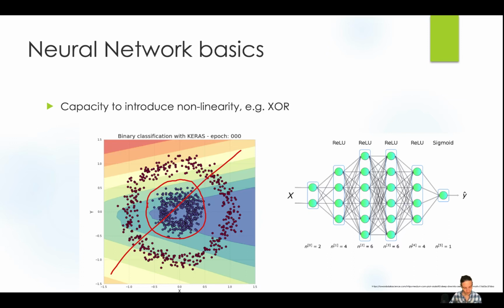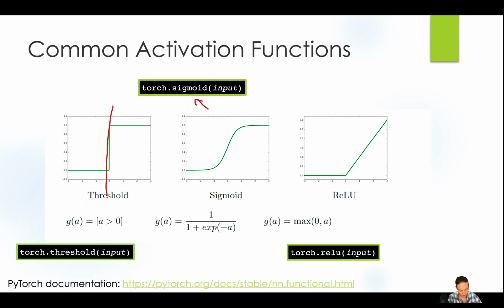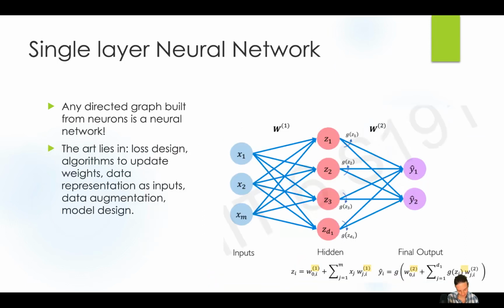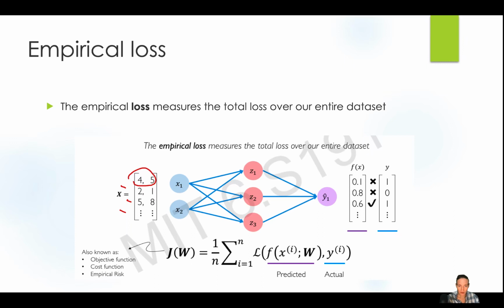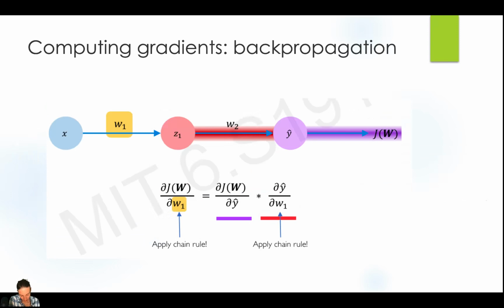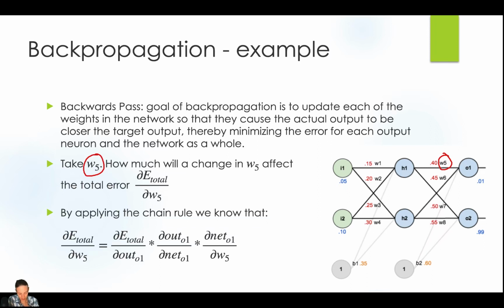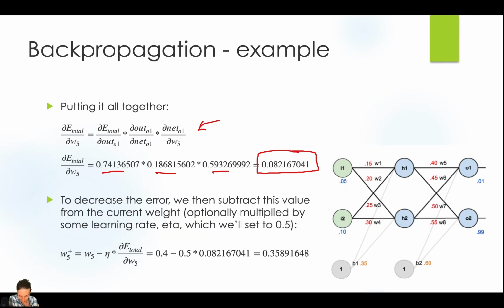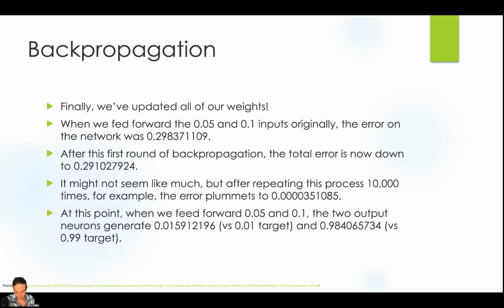2021 AI week 6 - neural networks